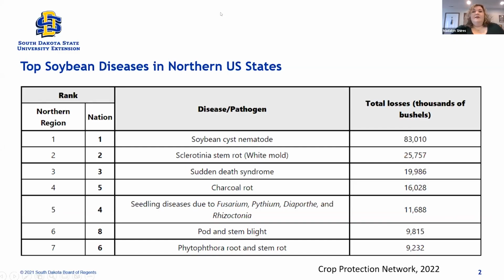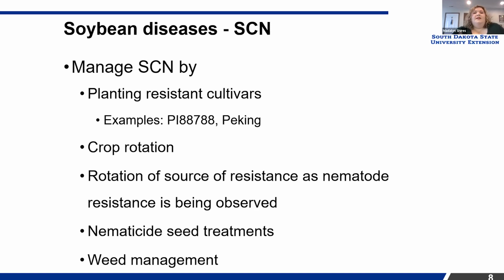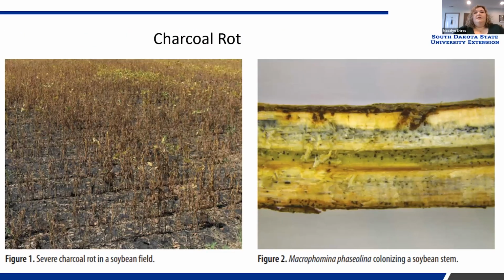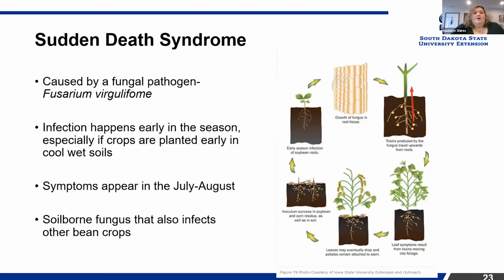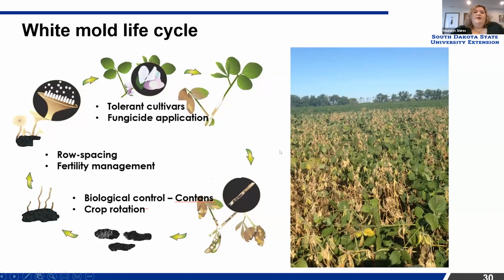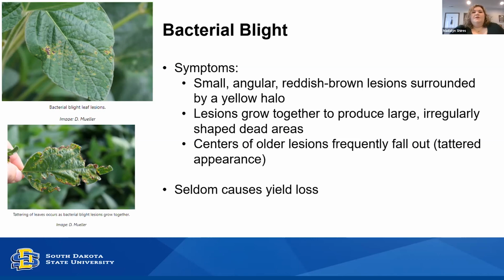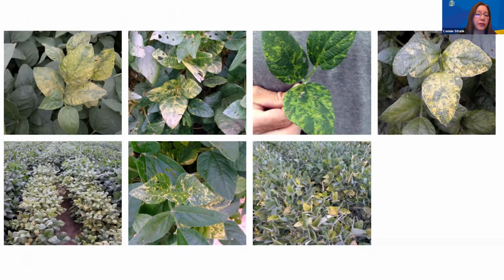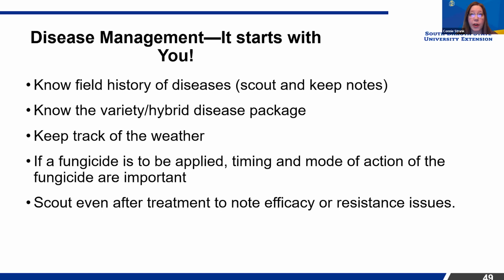2023 Crop Hour: Soybean Disease Update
Madeline Shires, SDSU Extension Plant Pathology Specialist, and Connie Strunk, SDSU Extension Plant Pathology Field Specialist, present on Soybean Cyst Nematodes and other contemporary soybean diseases.

Presented: January 31, 2023